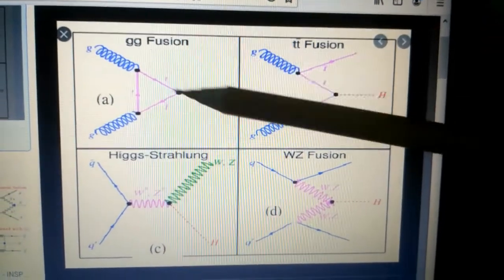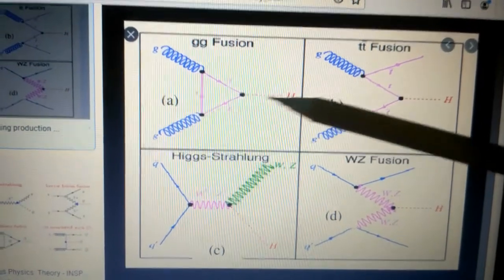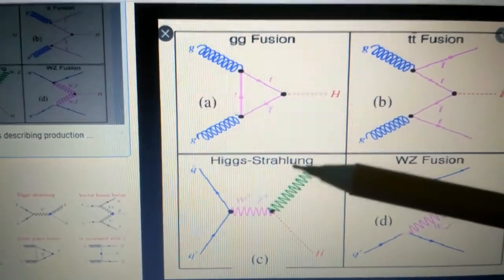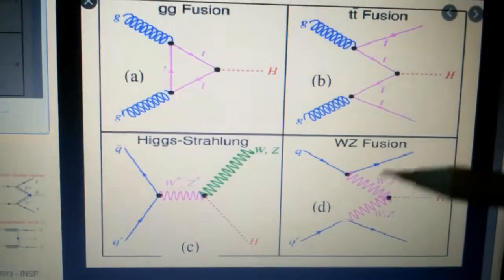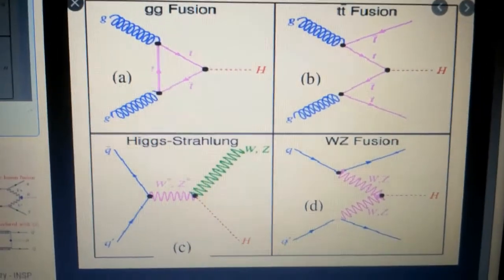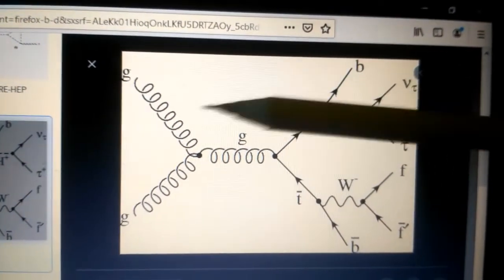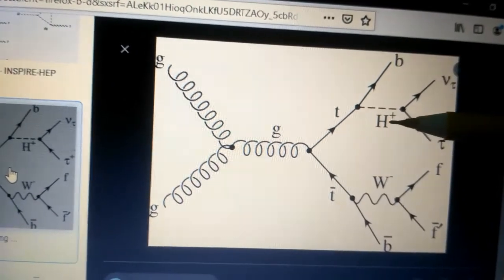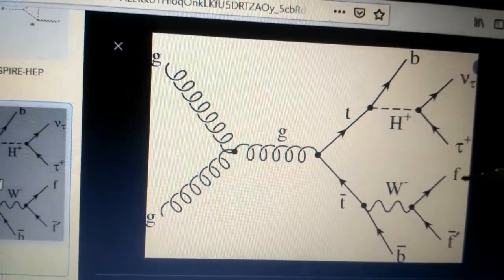Higgs Mass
Hi
 Dear,   subscribers and watchers I am Rajesh W Regard created & hosting Spatium (Physics Technology) youtube channel.

 Objective of channel :
     Spatium (Physics Technology) aims to understand the deeper into courses of matter energy integrity and by  understanding the truth how we apply that knowledge in life, society and all welfare kinds.
   ABOUT CHANNEL
we make videos including contents

About us
Me and my colleagues team
Department of physics & materials science.
   (National institute of technology an institution under MHRD India, Asia) initiated scheme to put intuitive real experience of natural physical science and technology knowledge to you mostly free.
Any thing you can ask via channel Physics Technology
just comment and if you wanna regular approach then just
link us via